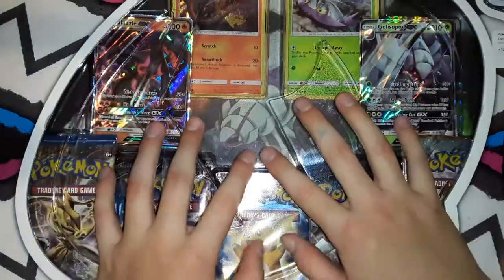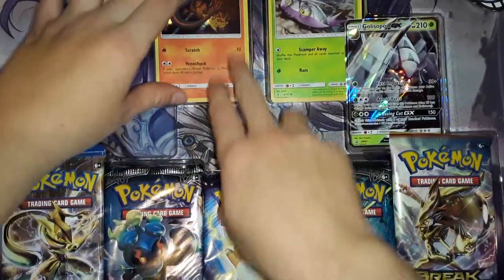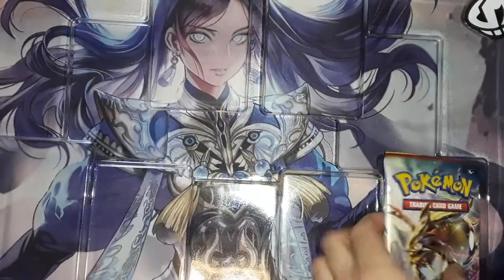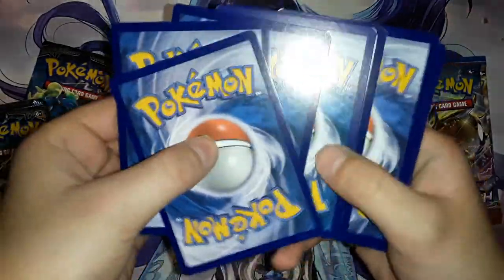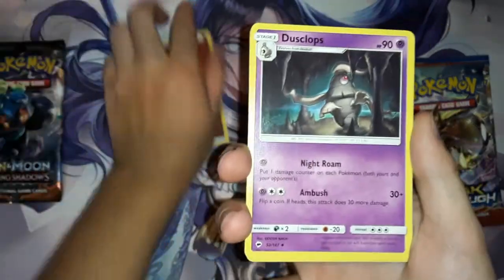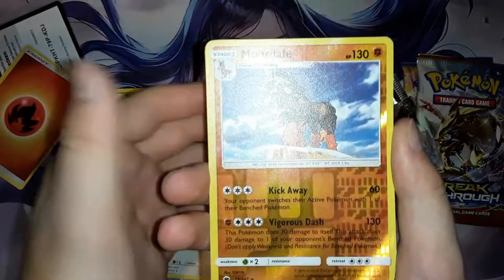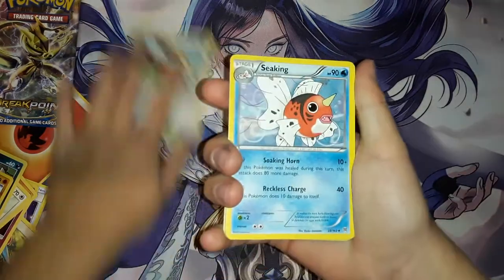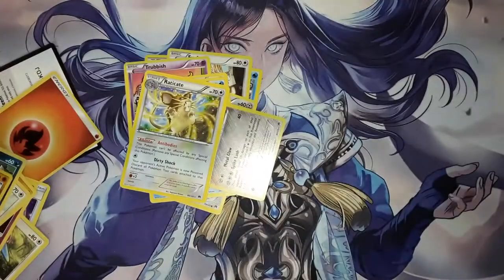We got a skull team pin box